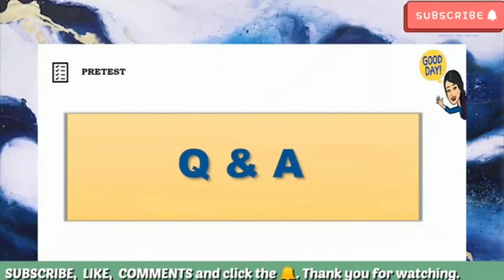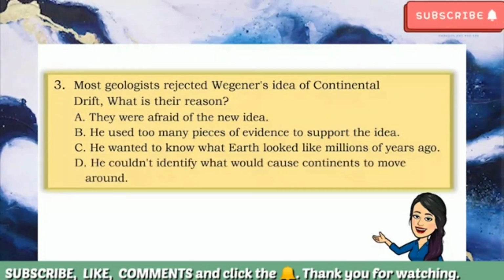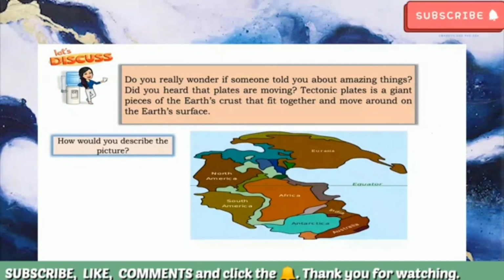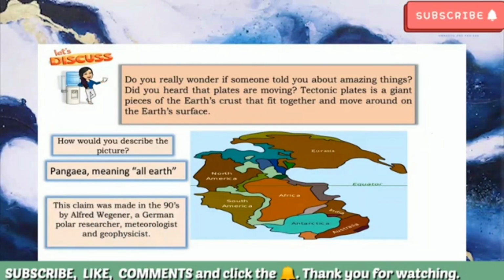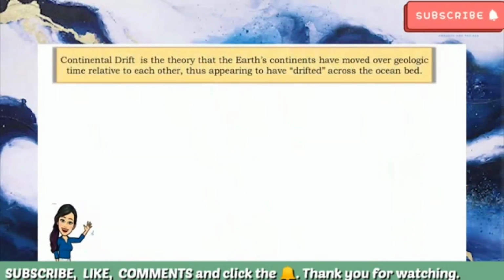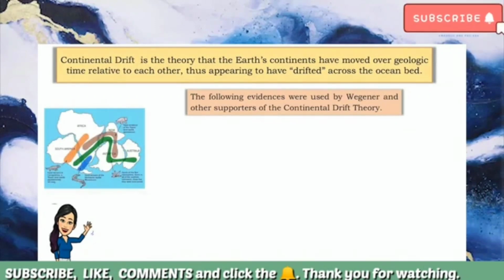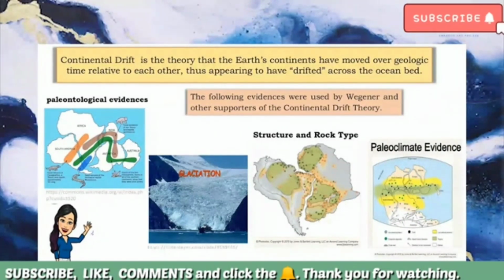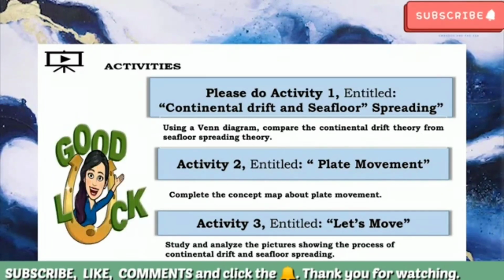SCIENCE GRADE TEN WITH THE TOPIC CONTINENTAL DRIFT AND SEAFLOOR SPREADING